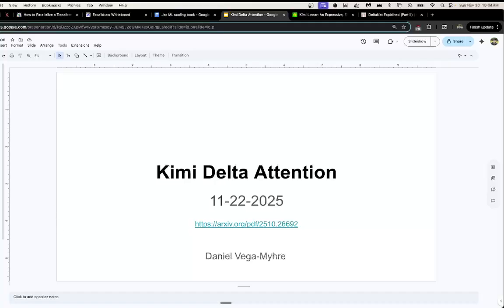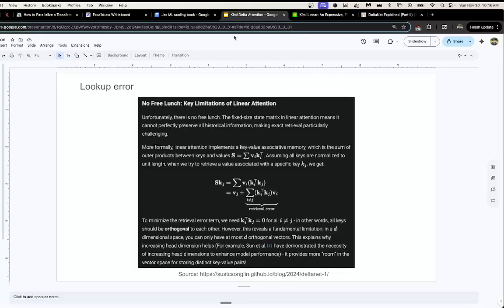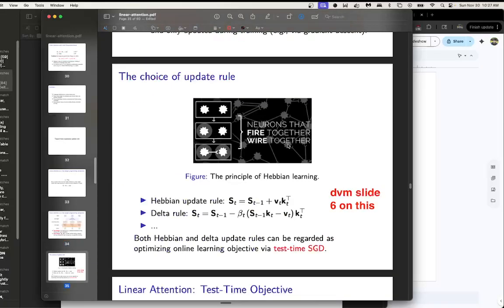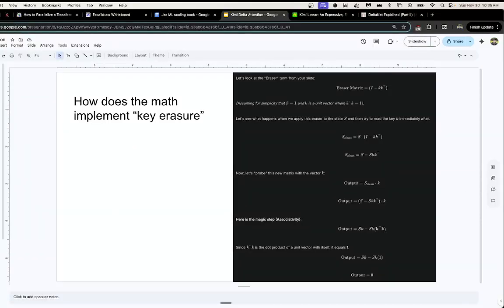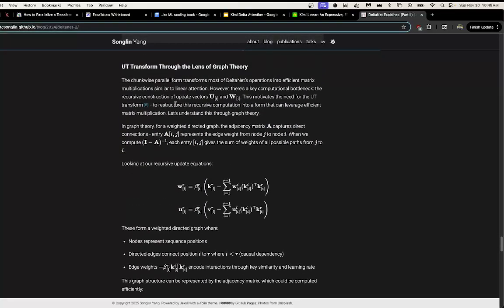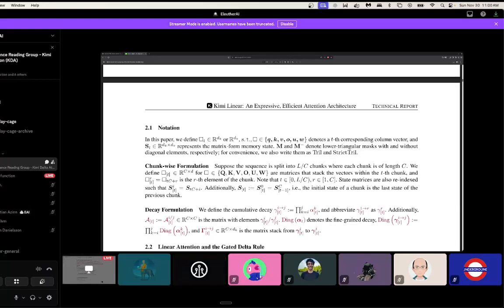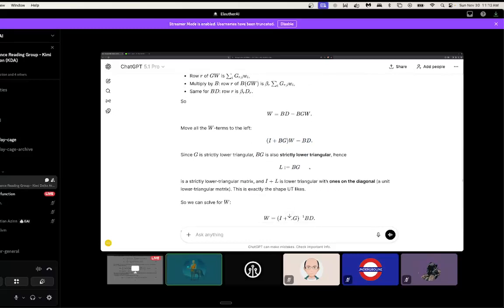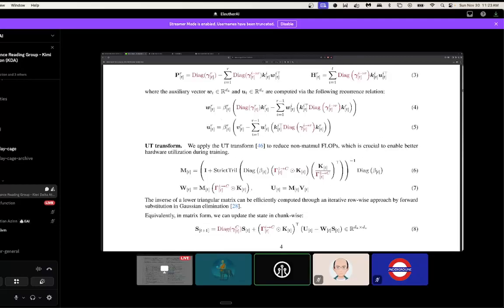ML Performance Reading Group Session 18: Kimi Delta Attention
Presenter: Daniel Vega-Myhre, with part by wave_function